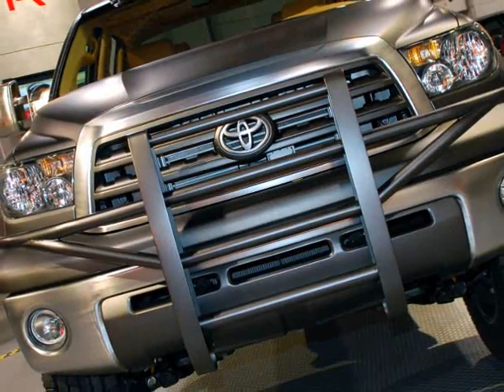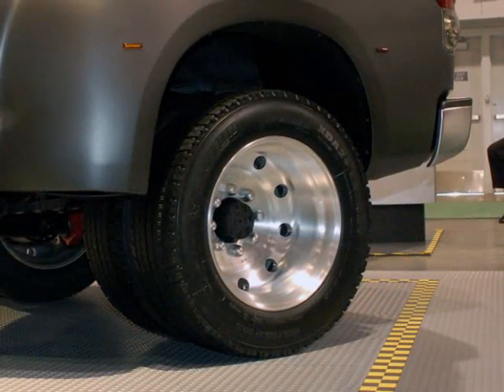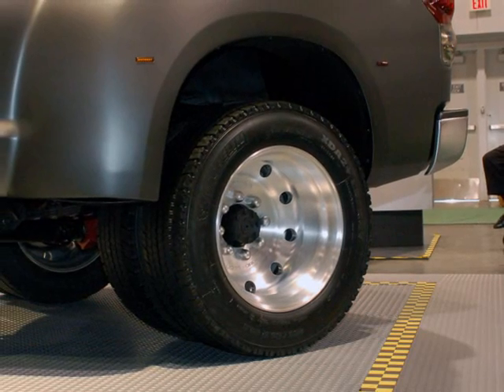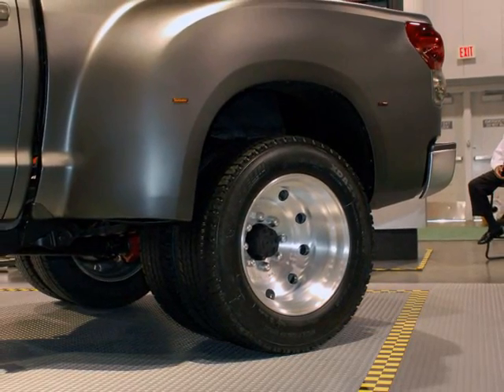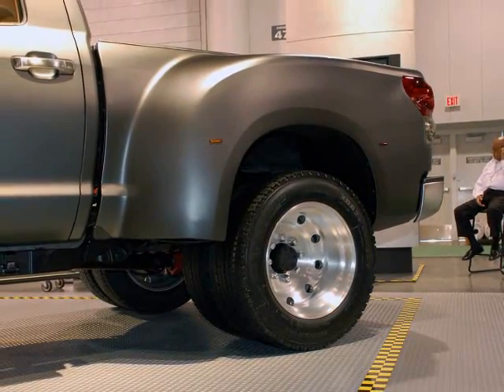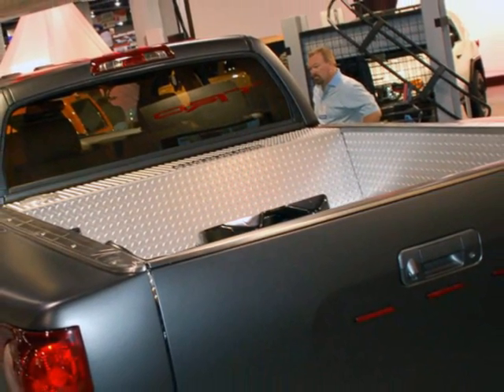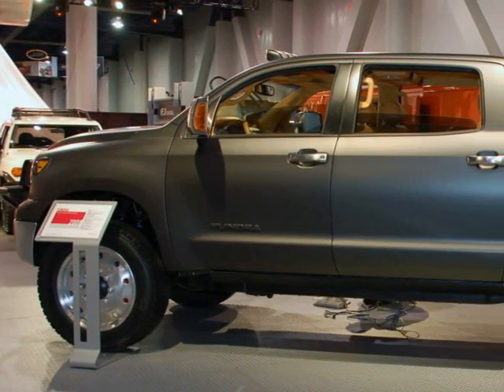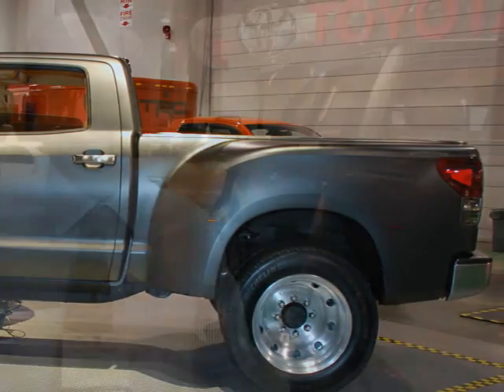SEMA 2007: Toyota Tundra Dually Diesel | Autoblog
Autoblog obsessively covers the auto industry. We are a trusted source of auto research, information, and automotive issues. Our love and passion for everything auto can be seen and in our original series 'The List' Autoblog's video property is a part of the AOL On Network.